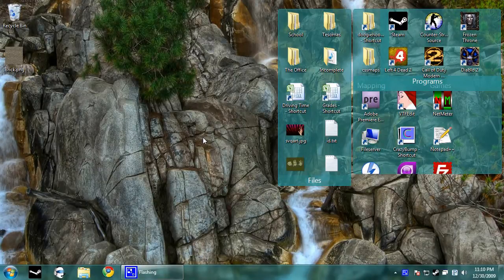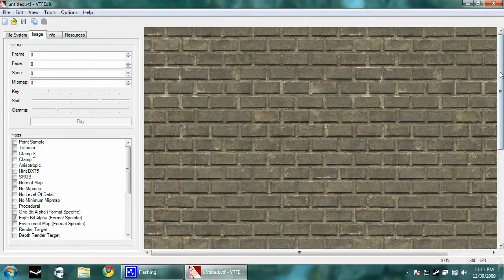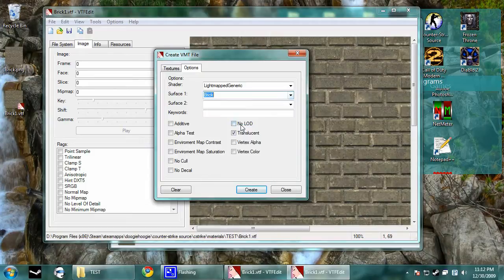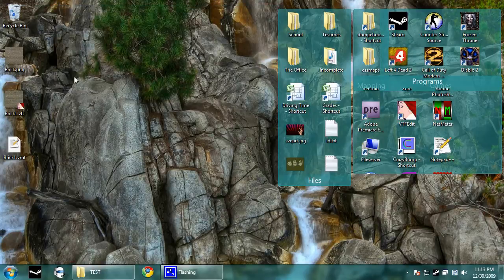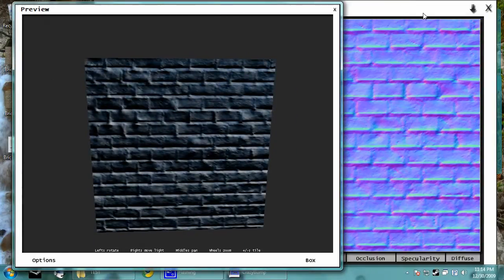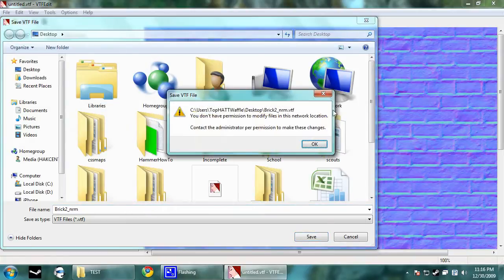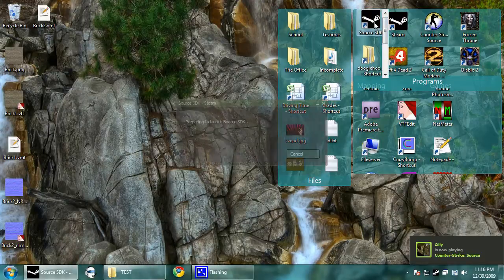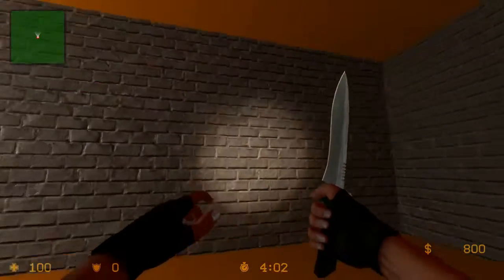Hammer tutorial #9 "Custom textures, and Normal maps" (Remake)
Hammer tutorial #9 "Custom textures, and Normal maps" In this tutorial i teach how to make custom textures, and normal maps to go with the texture.

Steam: Doogiehoogie
AIM: Doogiehoogie